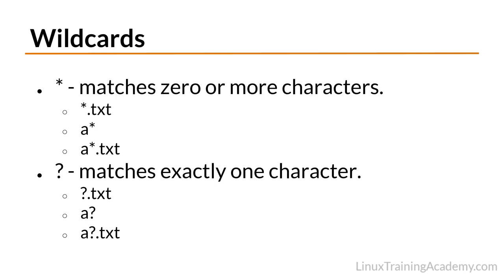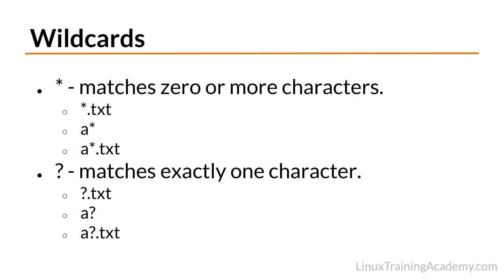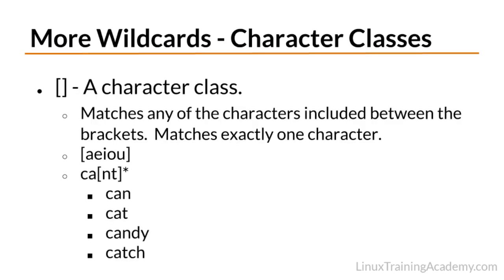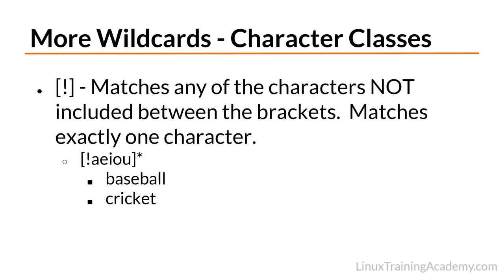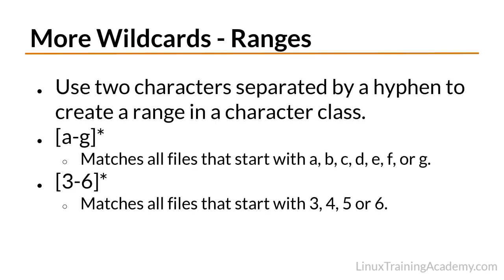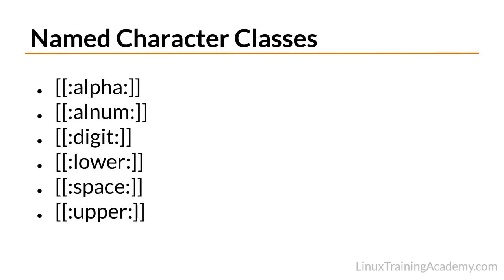0602 Wildcard Introduction, Part I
06.Wildcards